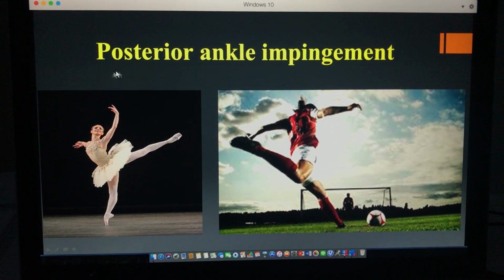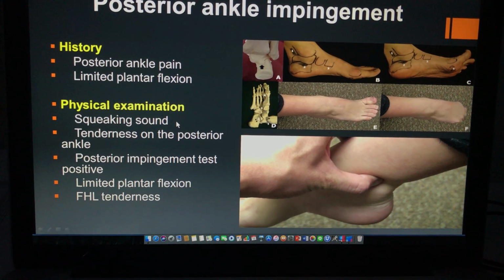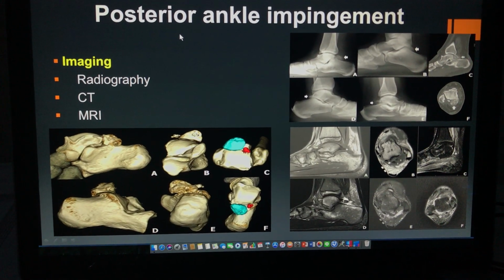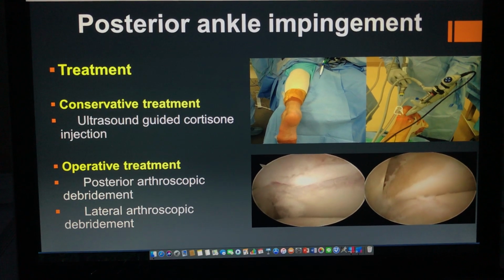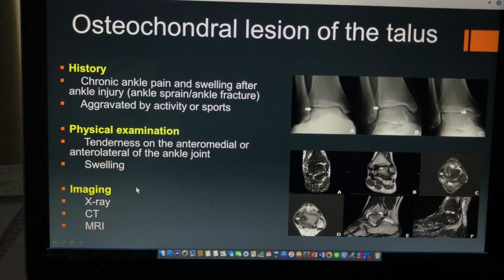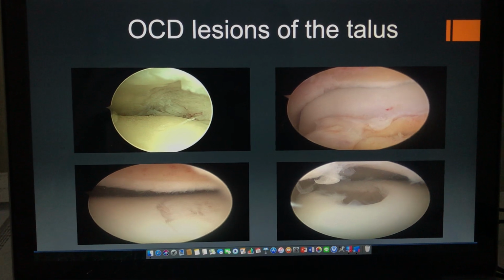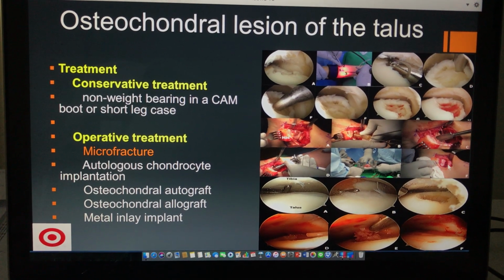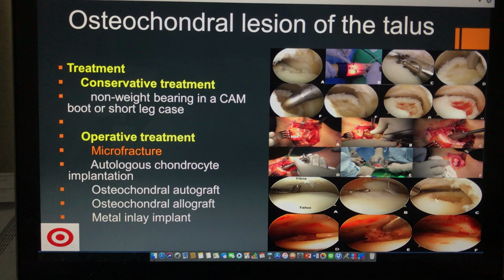Posterior ankle impingement and osteochondral lesion of talus